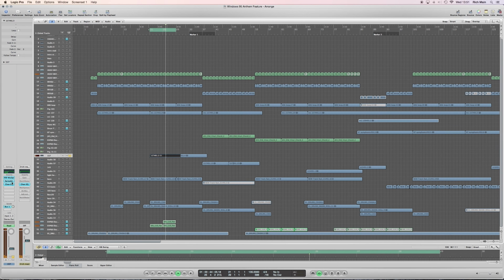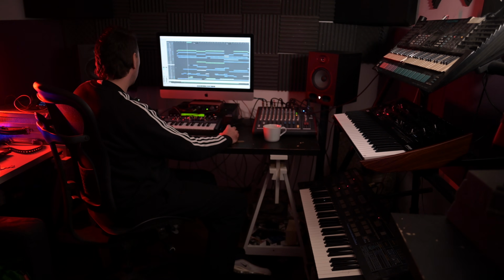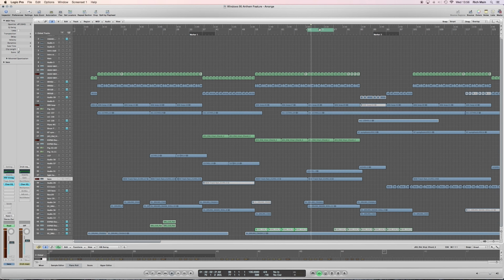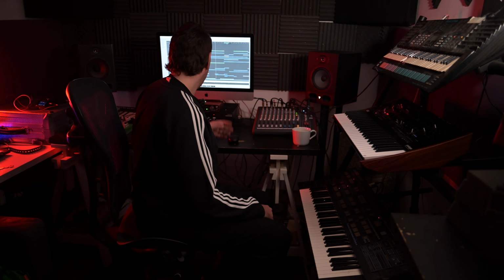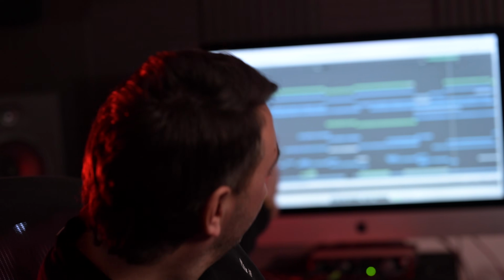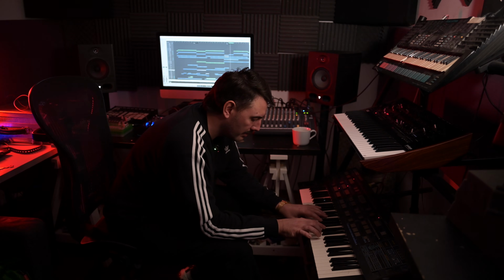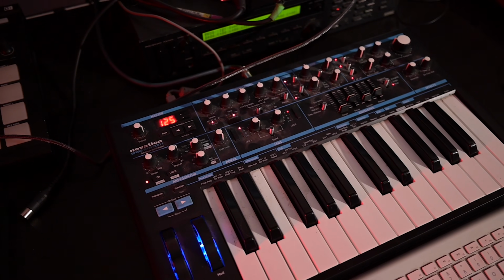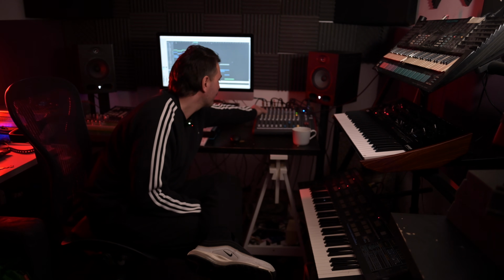Demi Riquísimo on the vintage rave synths behind Windows 95 Anthem – In The Studio w/ Future Music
The latest EP from British producer Demi Riquísimo, Windows 95 Anthem, is a loving tribute to the '90s sounds of prog house, trance and Italo disco. We sat down with Demi in his London studio to learn how he went about recreating those classic sounds for a modern audience, and to talk about his favourite hardware synths.

Windows 95 Anthem is out now via Higher Ground.

In this video:

00:00:11 – Starting with the bass
00:01:40 – Mid-range bass
00:03:45 – Rave keys
00:05:56 – Synth plucks
00:06:50 – Switching up the track with synth strings
00:09:20 – Casio CZ stabs
00:11:10 – Favourite hardware synths